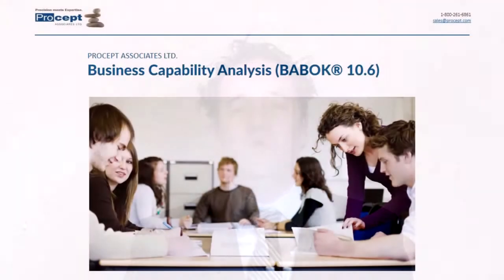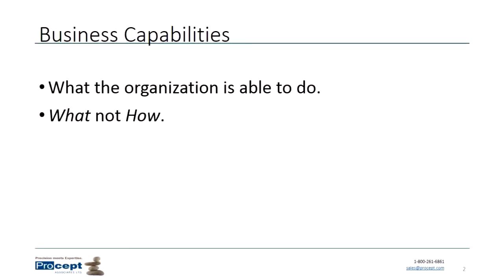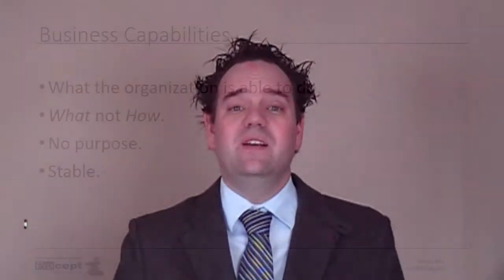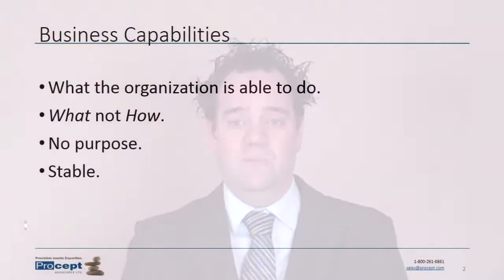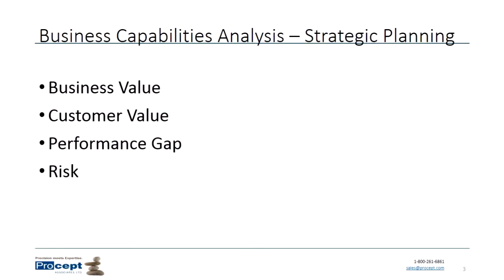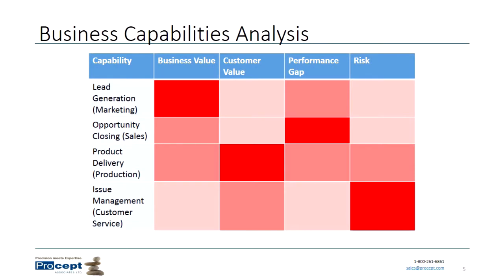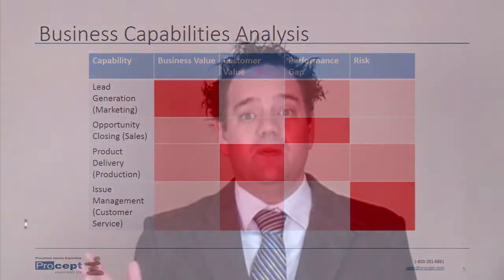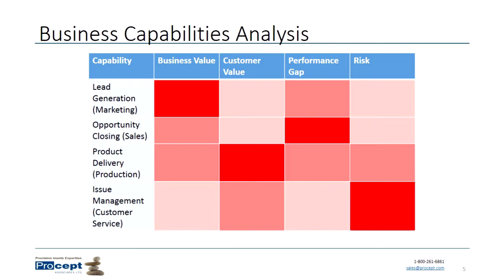Procept - Business Capability Analysis (BABOK 10.6)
This is an introduction to Business Capability Analysis as described in the Business Analysis Body of Knowledge (BABOK) section 10.6. Narrated by Jonathan Nituch of Procept Associates Ltd. an IIBA Charter Endorsed Education Provider.